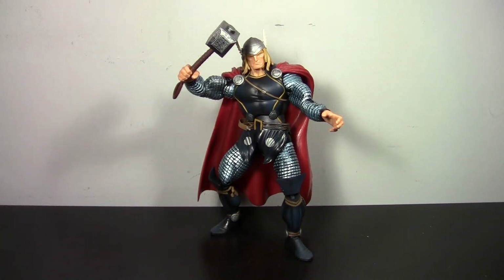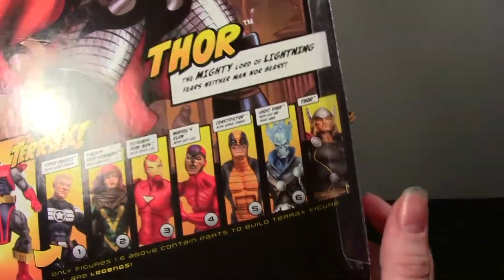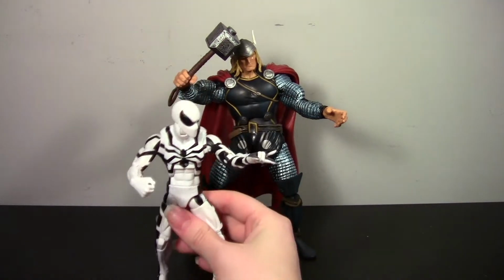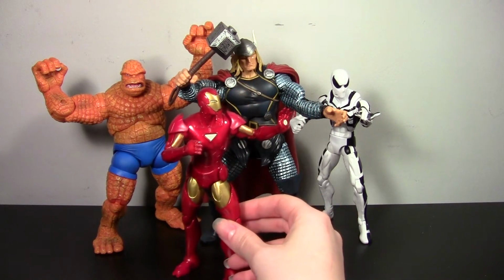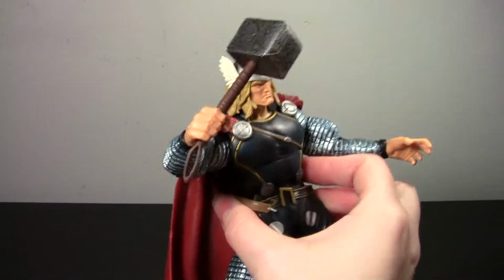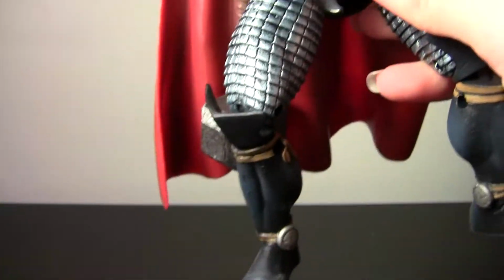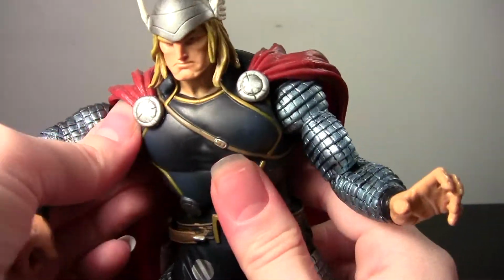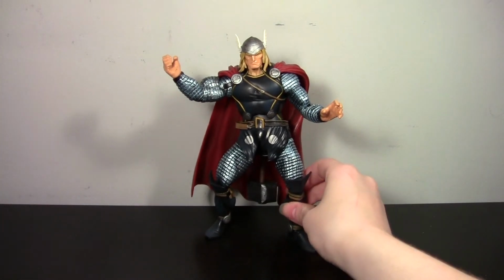Marvel Legends Wave 1 Thor action figure review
My review of the Return of Marvel Legends Thor! Finally got a great camera for reviews so this is the first of quite a few.